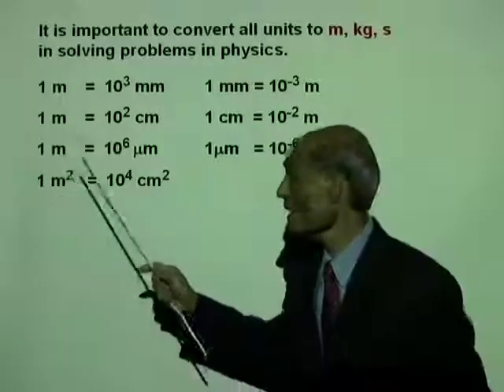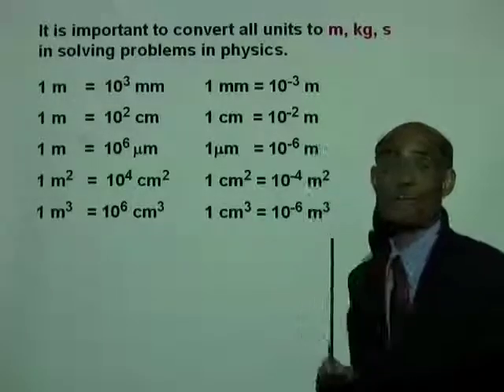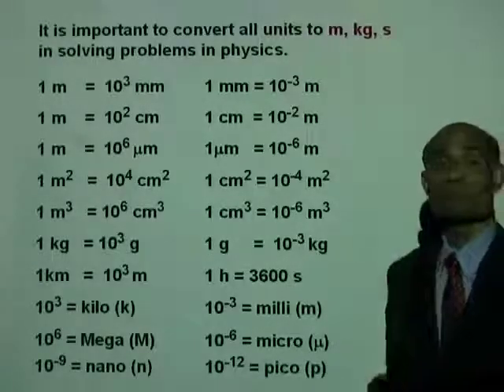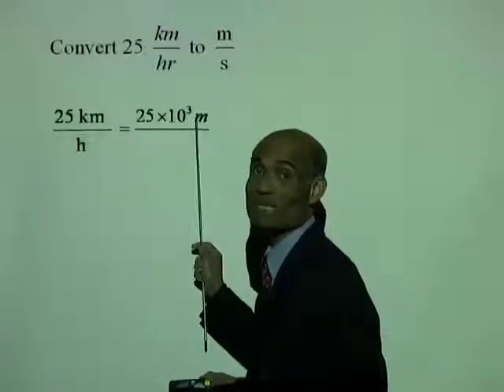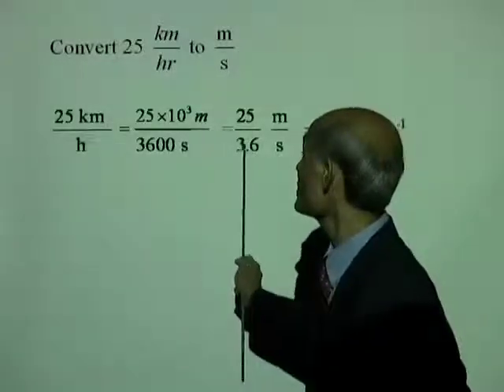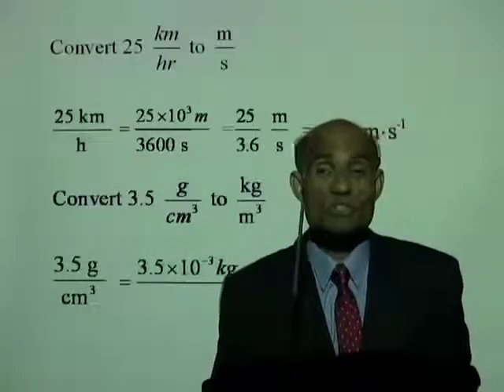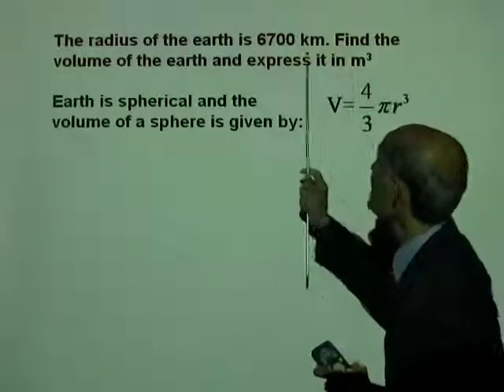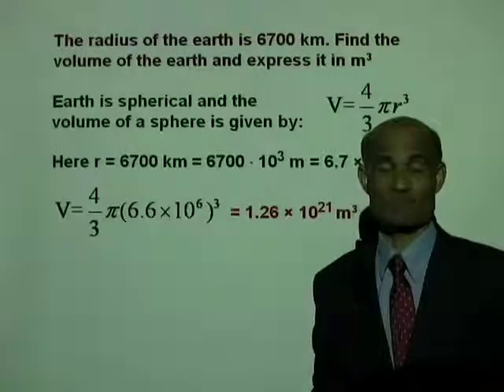PHY2048 Lesson 1.1 Units (ii).mov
A short description on units and measurements